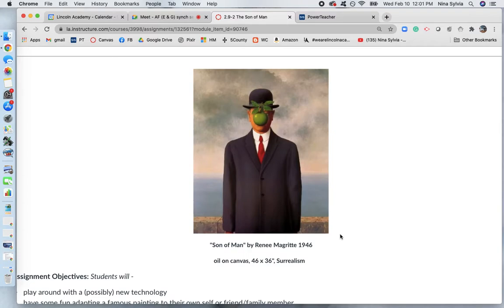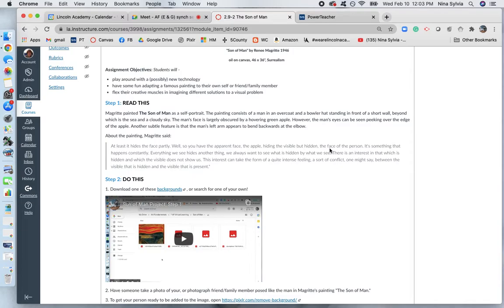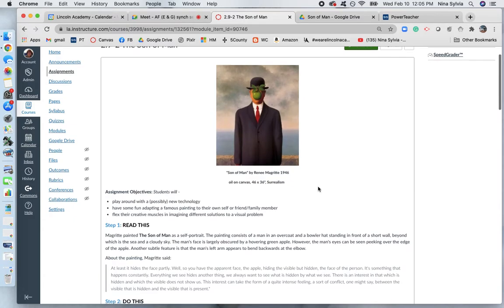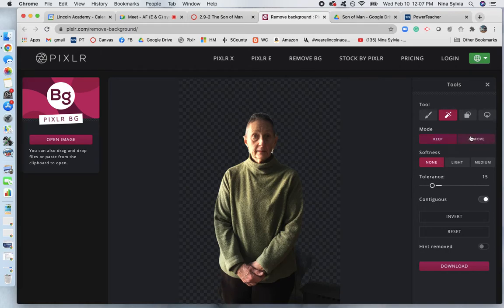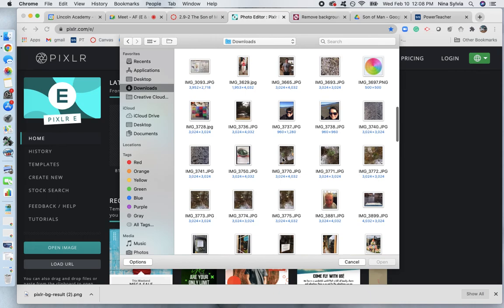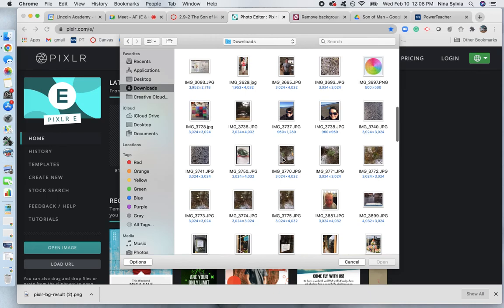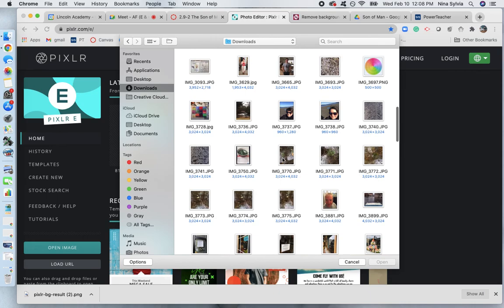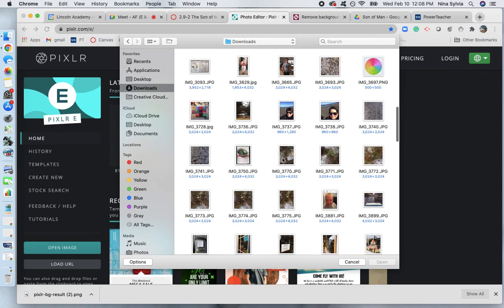"Son of Man" Synchronous Session 2/10/21